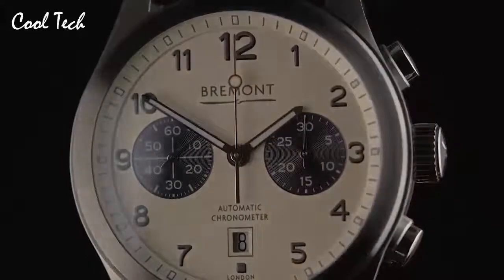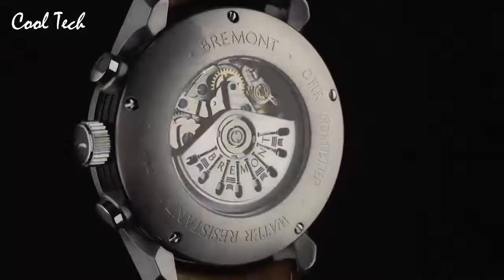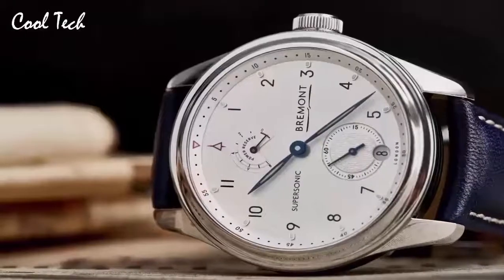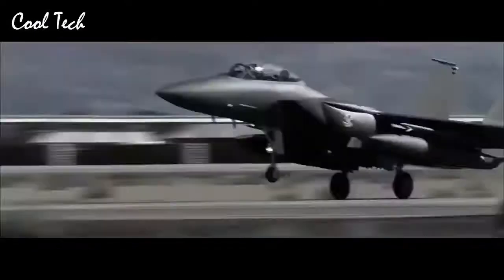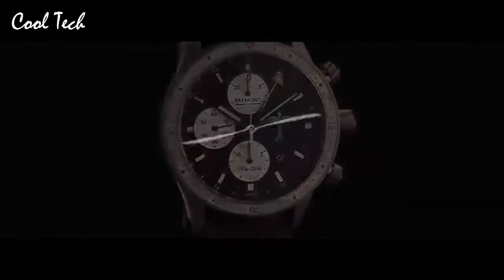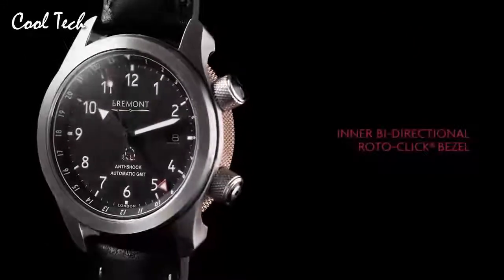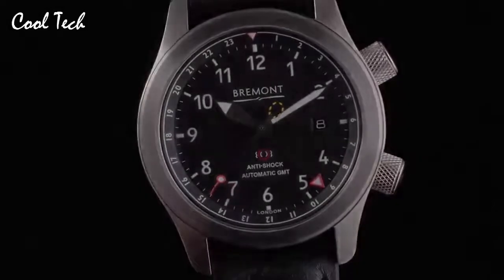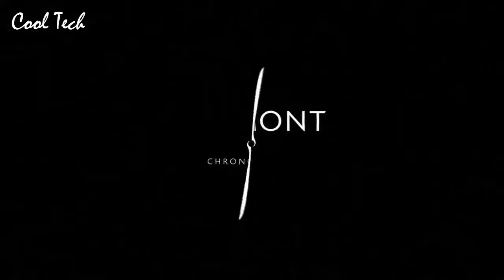Top 5 Best Bremont Watches Buy 2021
05-Bremont Watch S500/BK-GN

04-Bremont DH-88/SS Watch

03-Bremont Watch BJ-III/BK

02-Bremont ALT1-C ALT1-C/CR

01-Bremont Watch S500/BK-GN